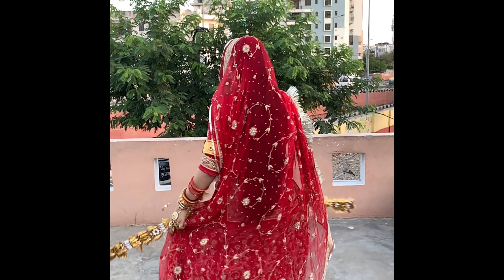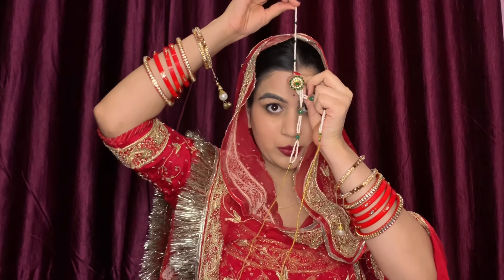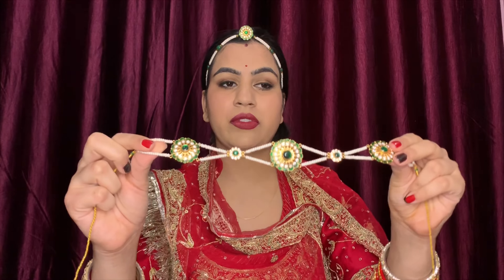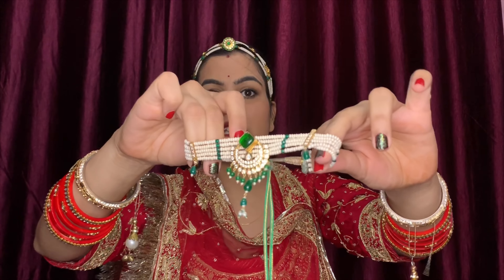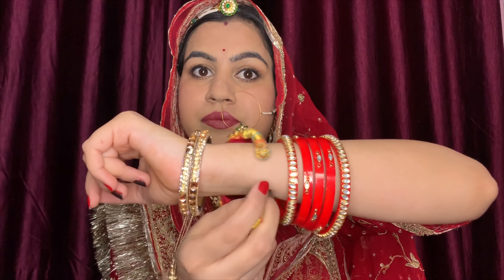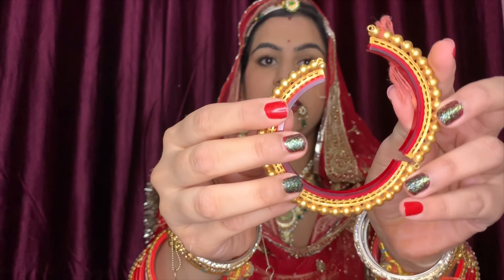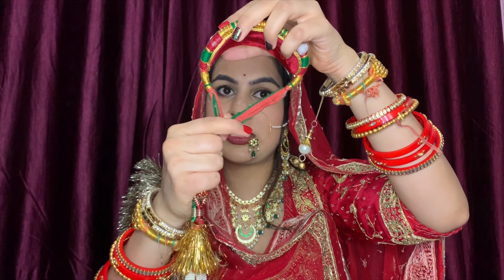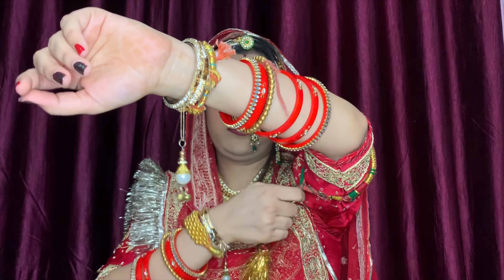How to wear rajputi jewellery // introduction to rajputi jewellery //राजपूती गहना केसे पहने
rakhdi shishphool hairstyle:-

Thankuu so much for watching
Poonam digvijay singh

ALL CONTENT ON THIS CHANNEL IS MADE BY ME “POONAM RATHORE” .. DO NOT COPY OR USE ANY OF MY VIDEO WITHOUT MY PERMISSION